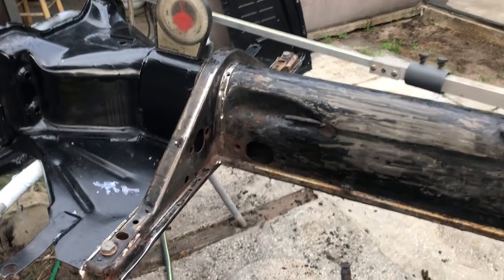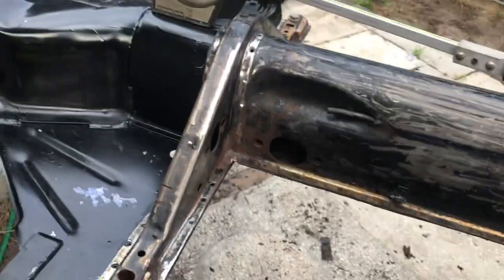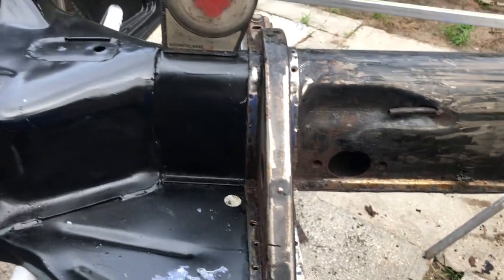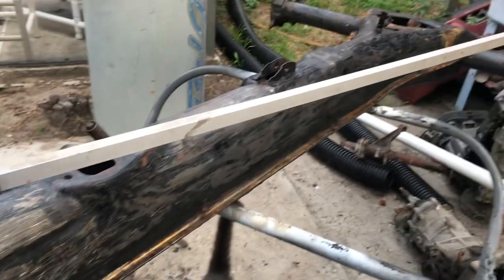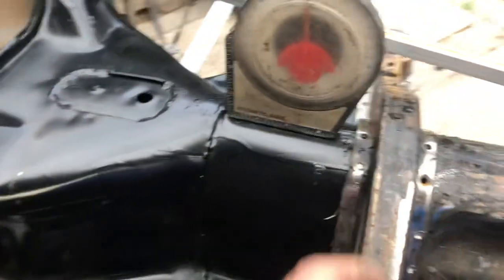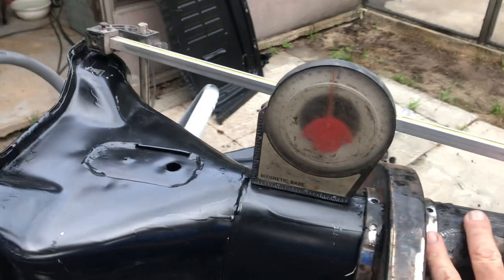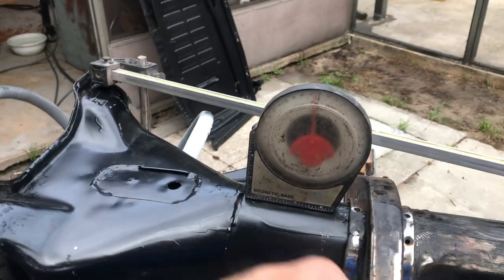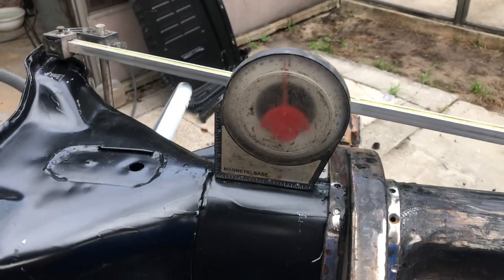Fitting The New Bulk head to the chassis on a 66 beetle￼￼